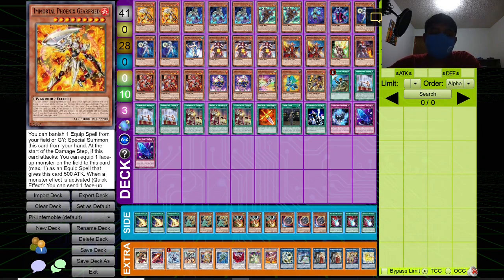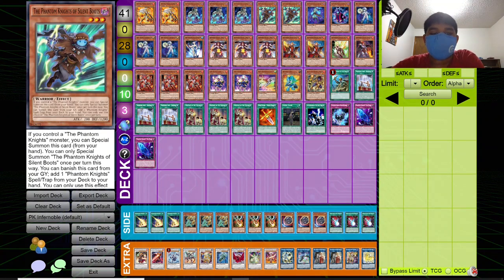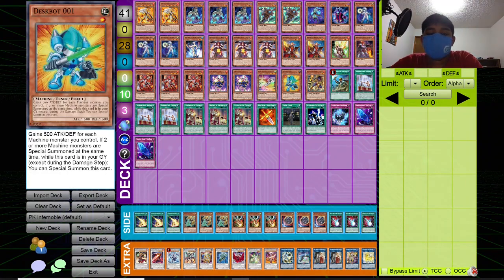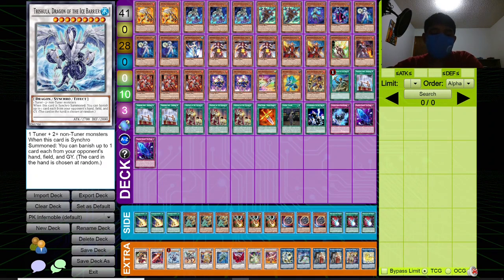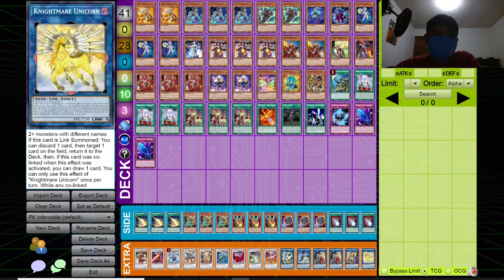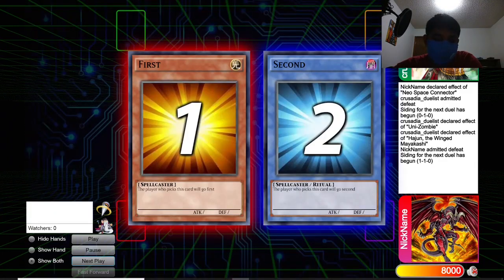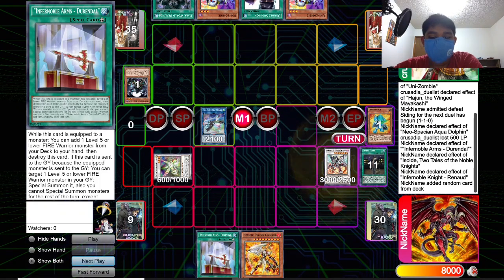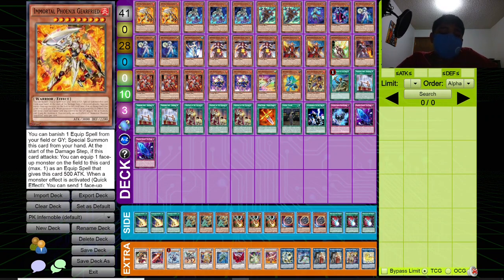Flaming Armor! 3rd Place PK Infernoble Deck Profile April 2021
Weeb and the Weebly Podcast: spotify:show:2CxLdvvf1cQbZEHJq09Zek